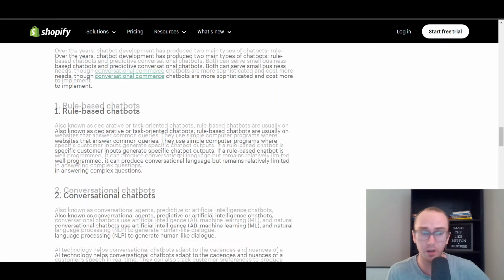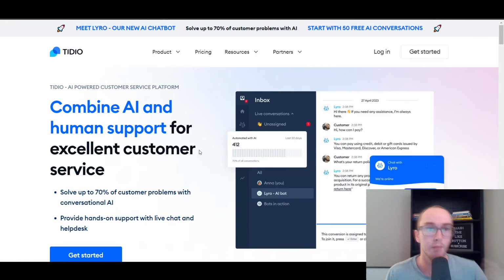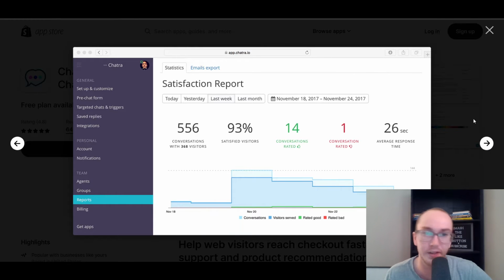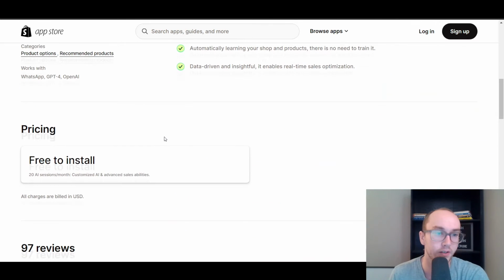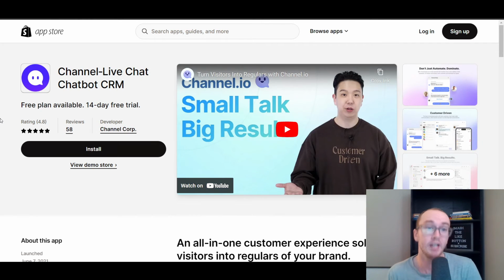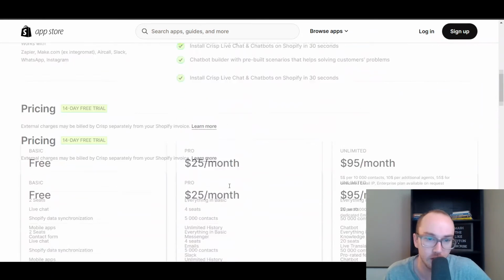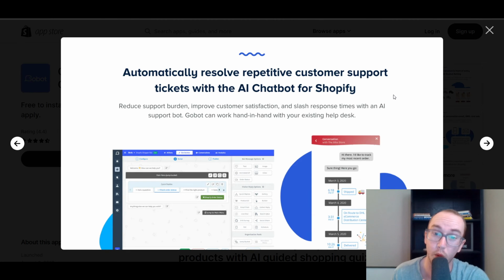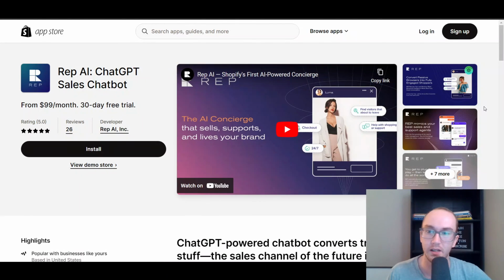10 Best Shopify Chatbot Apps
My ENTIRE Camera and Recording Equipment: